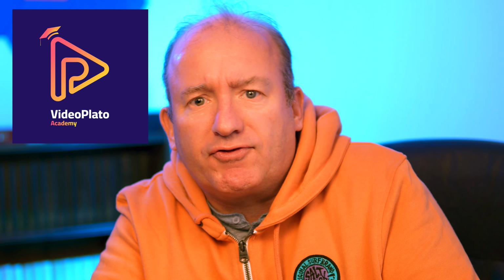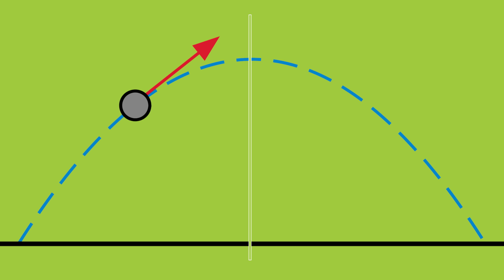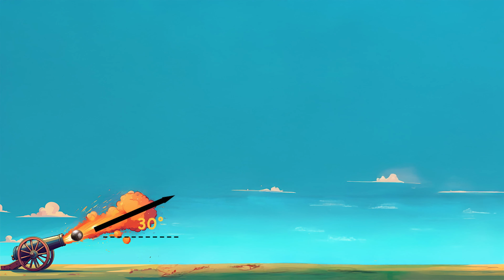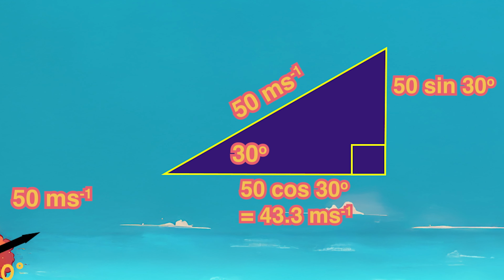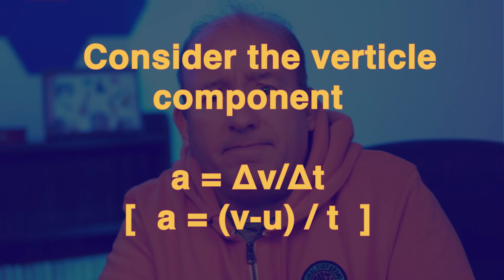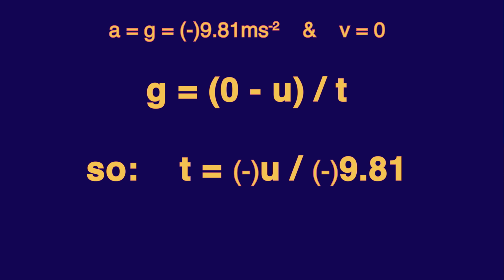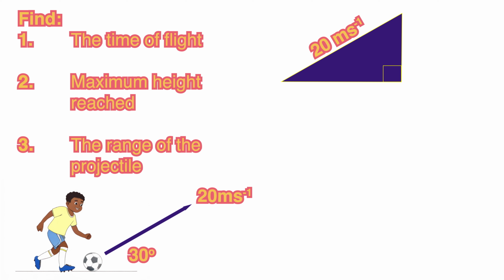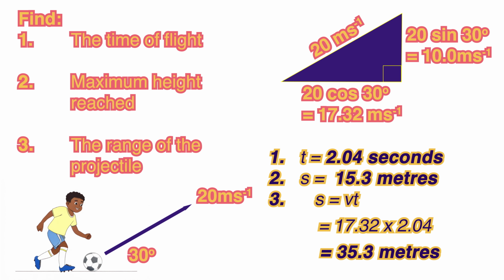Projectile calculations made EASY for A level Physics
Projectile motion can be challenging for some A-level students. Here we look at how to break the motion into its vertical and horizontal components and solve projectile motion problems.

This video is suitable for those studying A-level Physics and similar courses.
In particular it is suitable for those studying the following:
OCR A-level Physics A
OCR A-level Physics B
Edexcel (Pearson) A-level Physics

Here is a link to the A-level Physics resources page with free downloadable, practice questions and answers

0:00 Introduction
0:30 What is projectile motion?
1:08 Breaking motion into two components
2:53 The key equations used
4:45 Step-by-step example
6:32 5 top tips